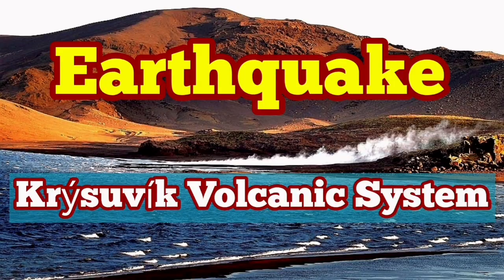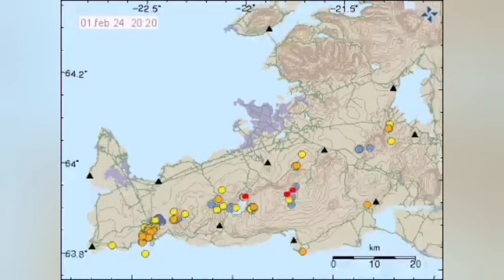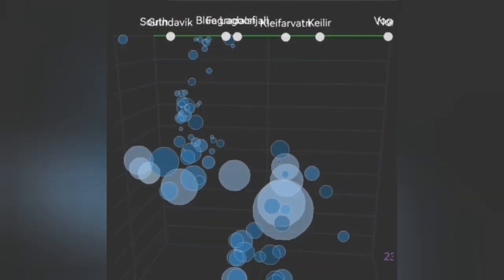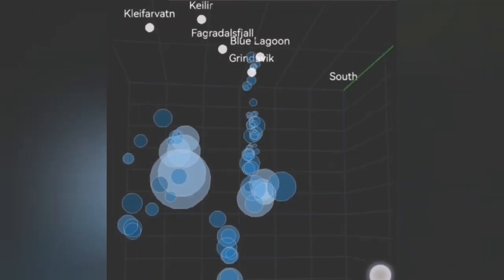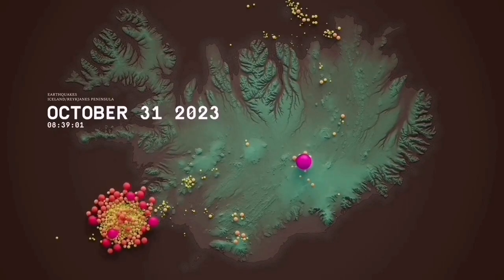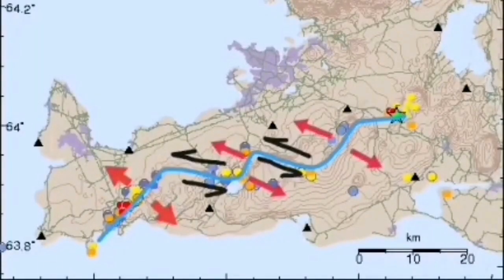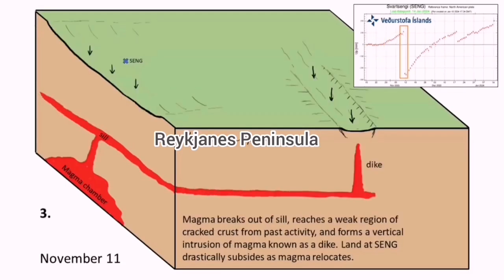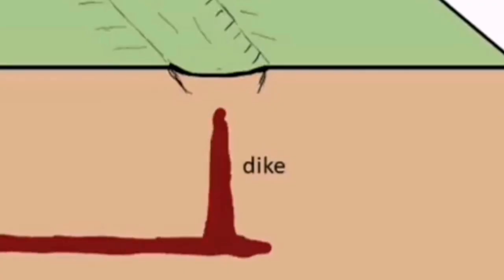Earthquake At Krysuvík Volcanic System, Iceland Hagafell Grindavik Fissure Volcano Eruption, Faults